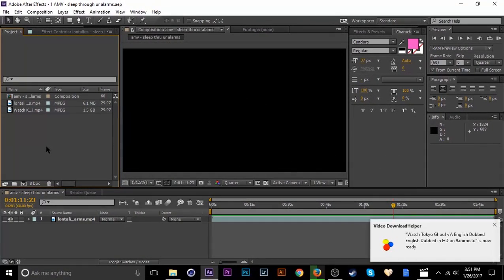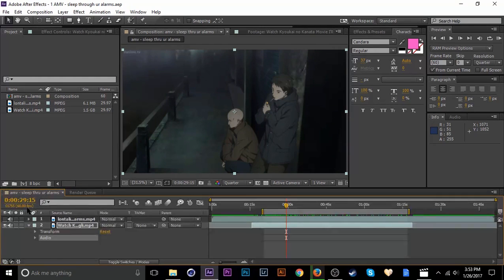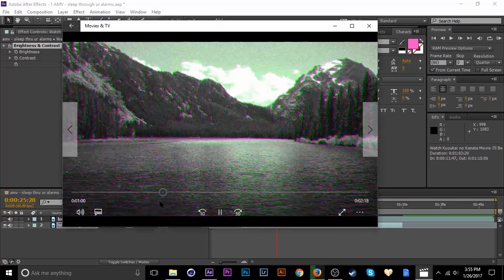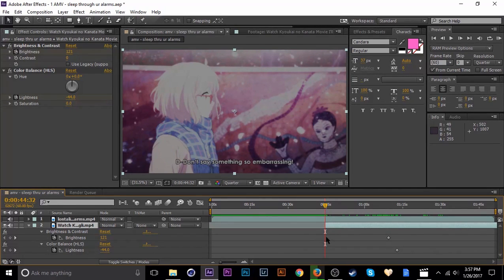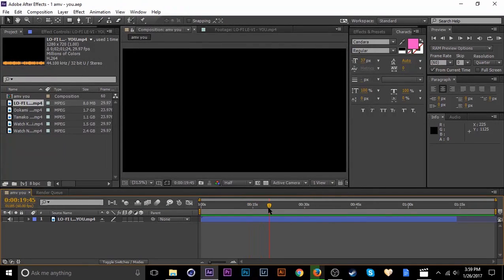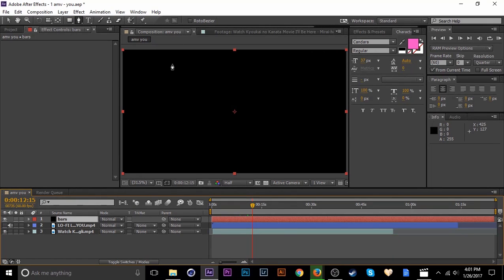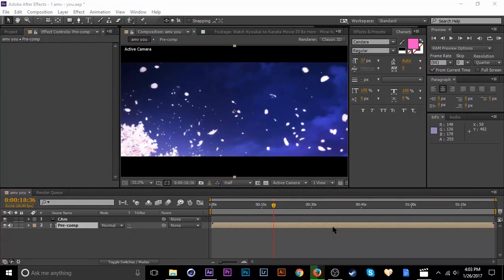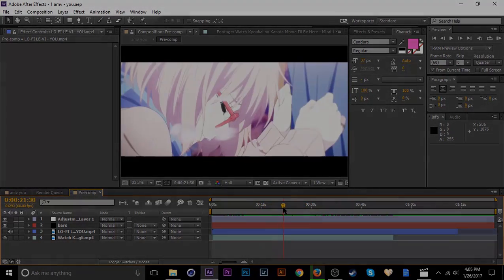After Effects AMV Tutorial - ALL Shortcuts You NEED to Know (Beginners)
Thought I'd make you guys a reference video for those of you who want to learn how to use Adobe After Effects more efficiently.

In the tutorial I go over ALL the shortcuts that I use to make my videos. Hopefully I helped some of you because I know just how frustrating it can be to learn this program.

Thanks!

-Ace

Music